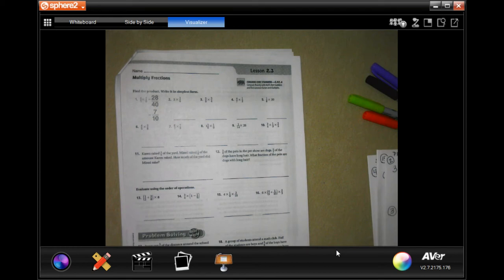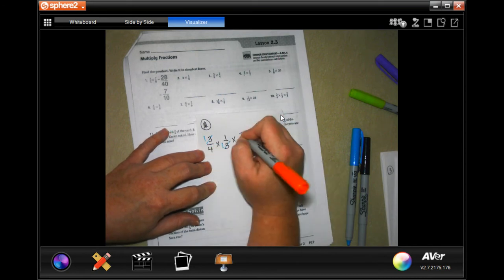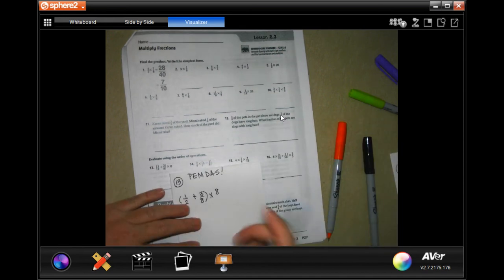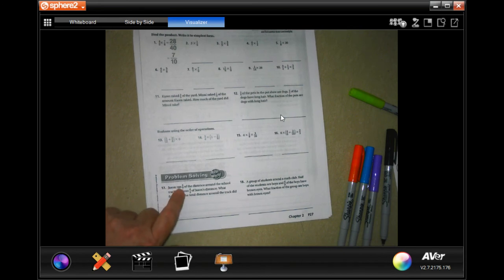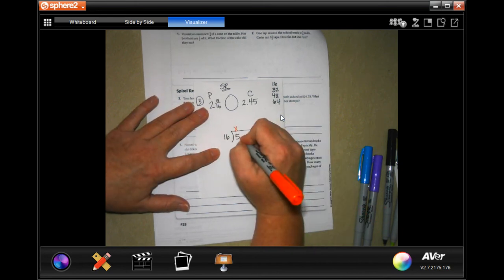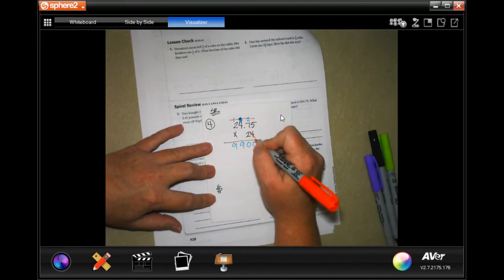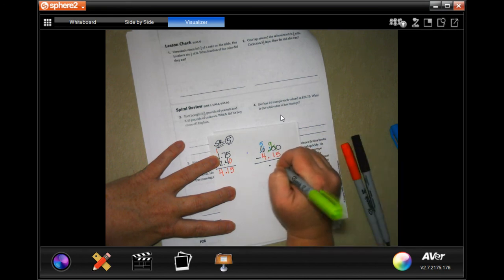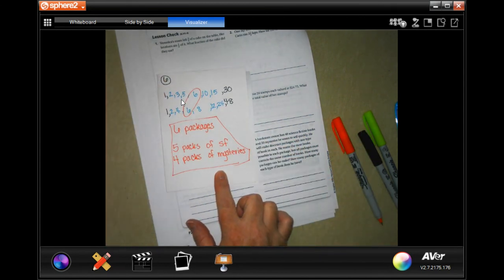6th Grade 2.3